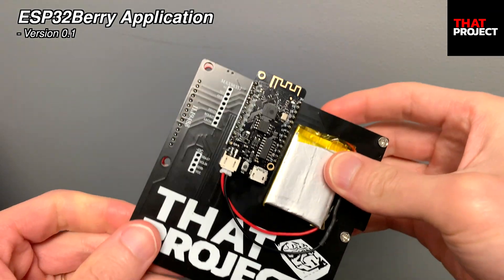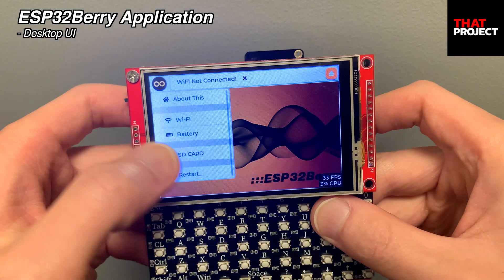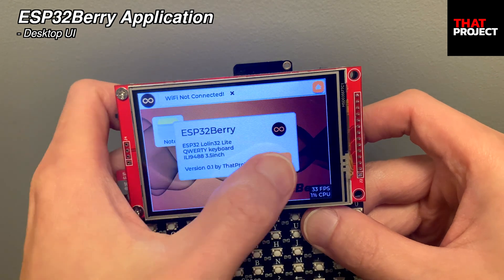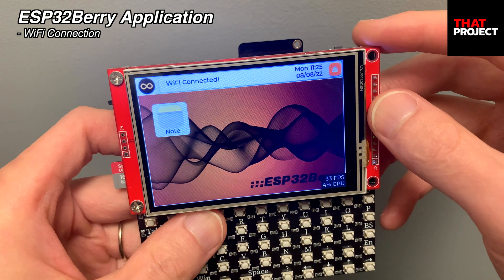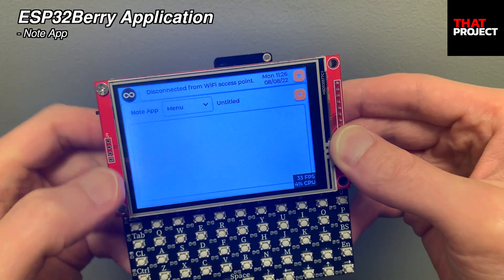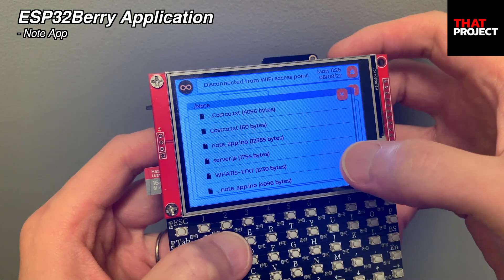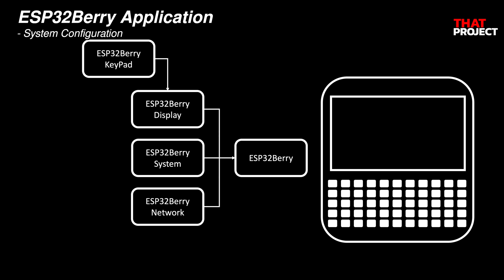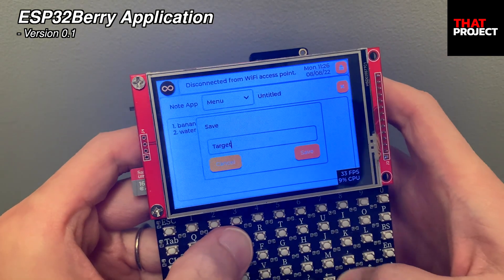ESP32Berry, "WiFi connection & Simple Note App" Version 0.1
This is the first application for ESP32Berry I'm currently developing. In this version, I focused on creating a very basic framework. Based on this, it seems that I can make useful applications.